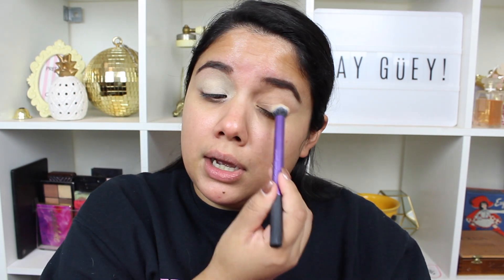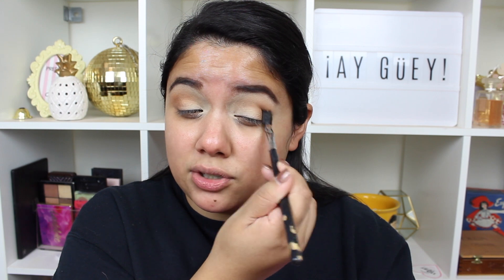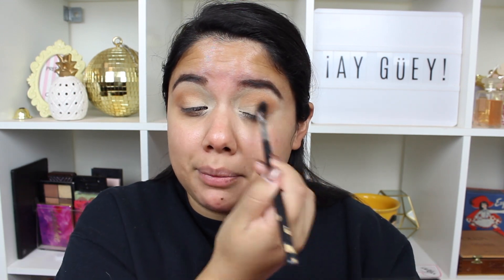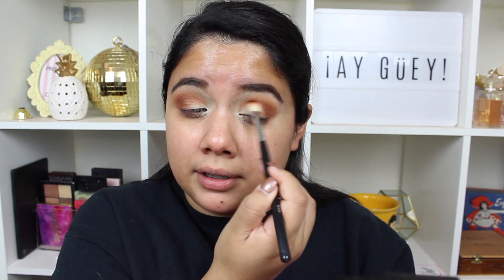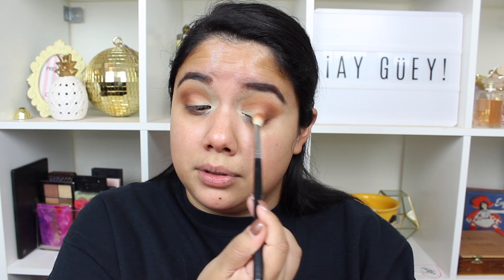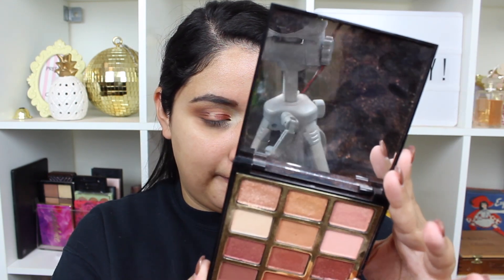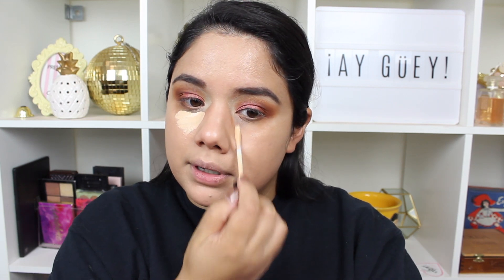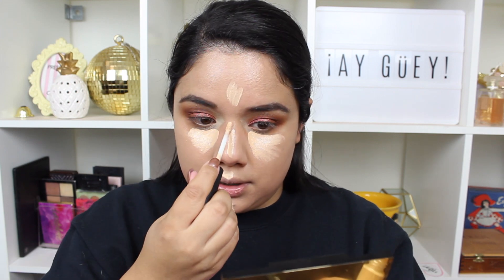CHIT CHAT GET READY WITH ME | FEELING COMFORTABLE | TEAM JESS | REAL HOUSEWIVES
PRODUCTS USED:
NYX Micro Brow Pencil
Mac Soft Ochre Pot
Milani Pure Passion Palette
L'oreal Glow Lock Primer
Maybelline Fit Me Dewy + Smooth Foundation
Mac 24 HR Concealer
NYX HD Finishing Banana Powder
NYX Matte Liquid Liner
Ardell Lashes-Wispies
Girlactik Luminous Face Powder
Anastasia Beverly Hills Bronzer- Rosewood
Benefit Rockateur Blush
Anastasia Beverly Hills X Amrezy Highlight:
Mac Lip Liner- Whirl
Maybelline Lipstick- Touchable Taupe
Essence Shine Shine Shine Lipgloss- So Into It!
Mac Fix +